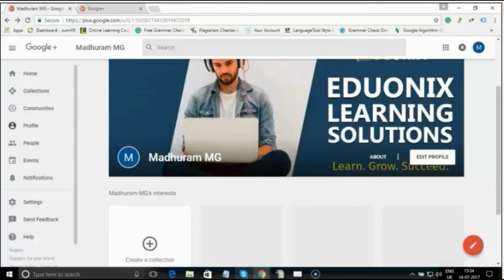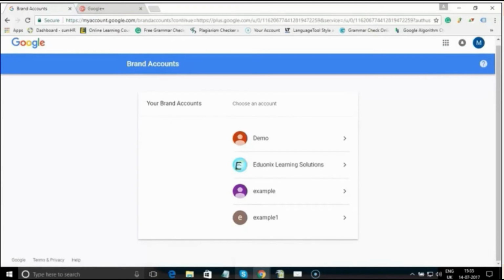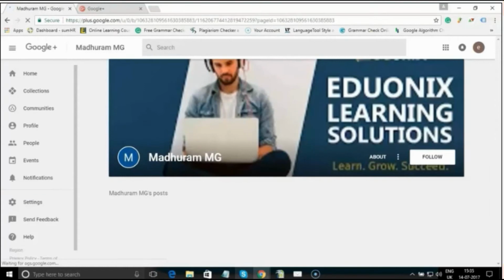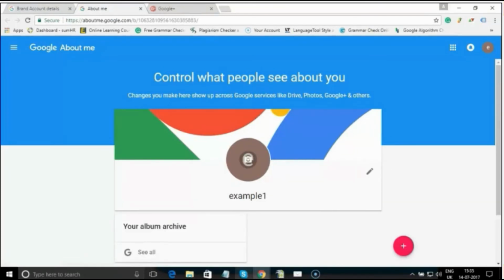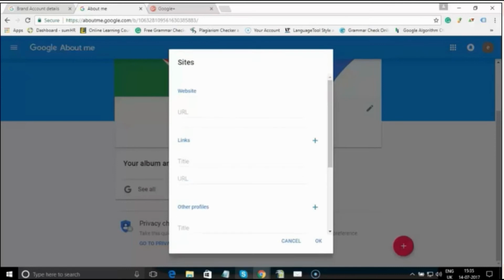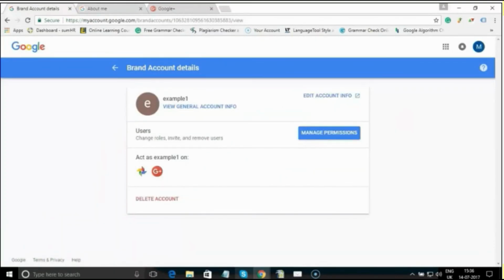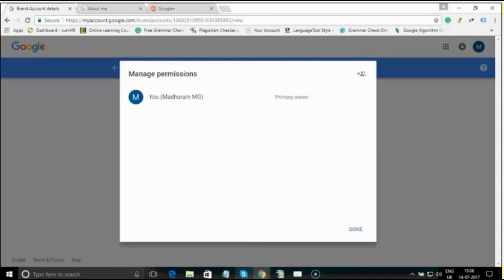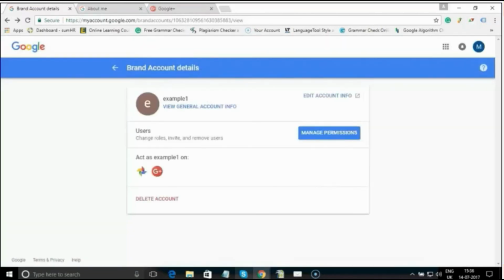How to Create a Google Plus Account